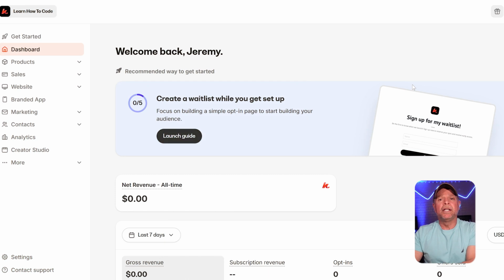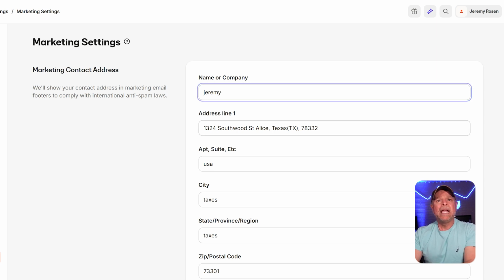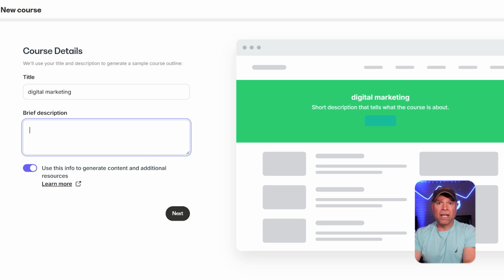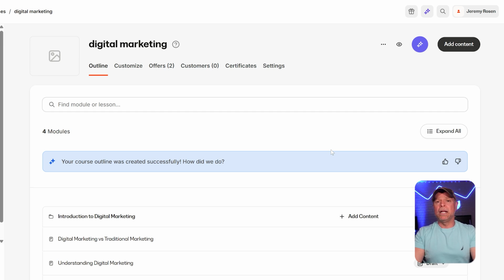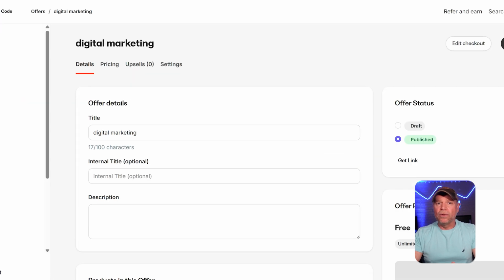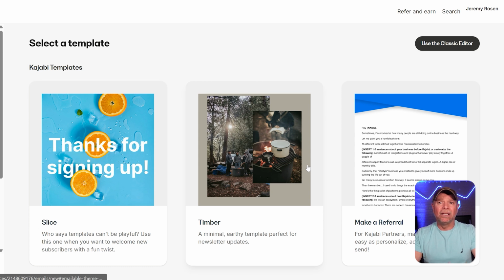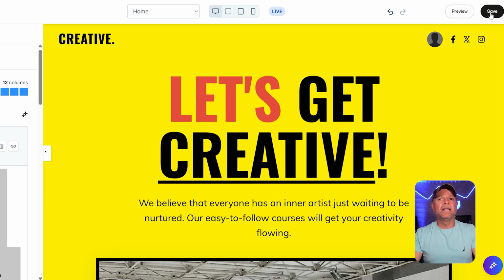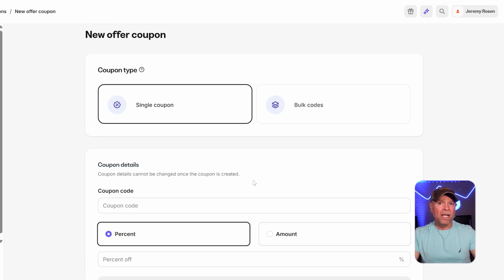Kajabi Tutorial for Beginners | Step-by-Step Guide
Learn how to use Kajabi with this step-by-step tutorial for beginners, perfect for launching your first online course, website, or coaching offer.